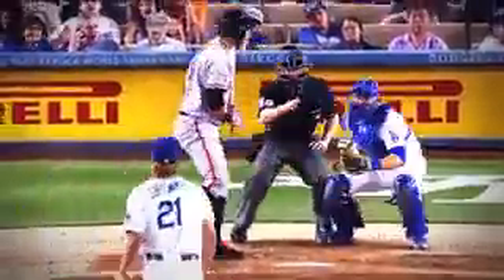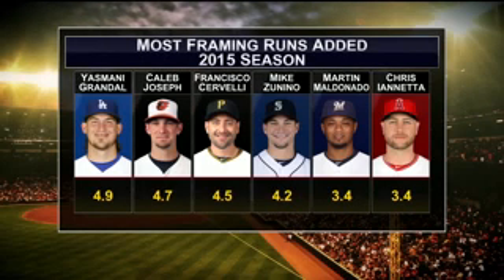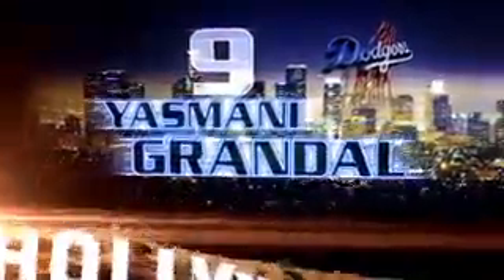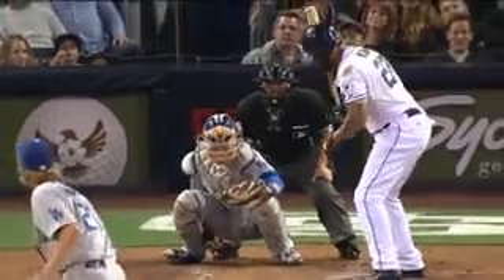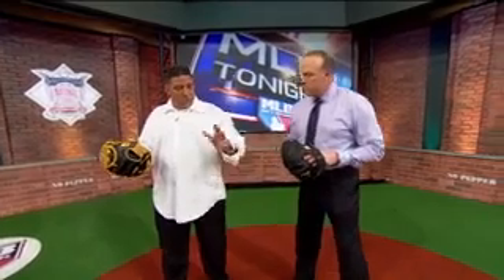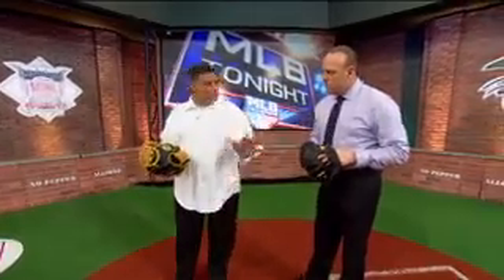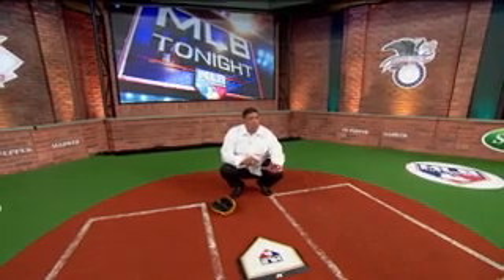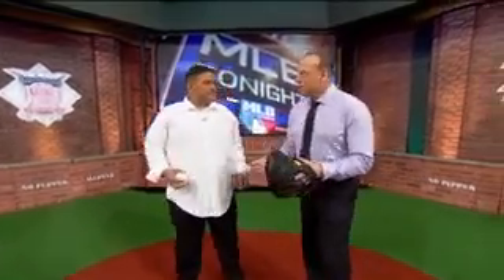Framing receiving bengie molina mlb network